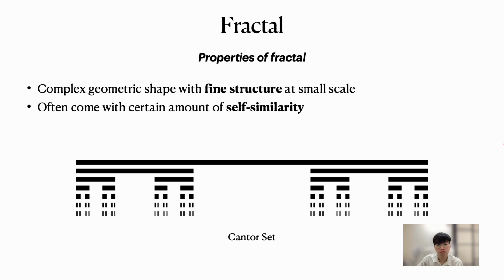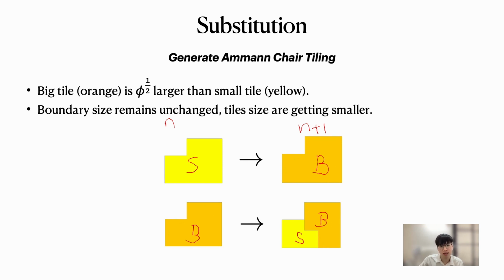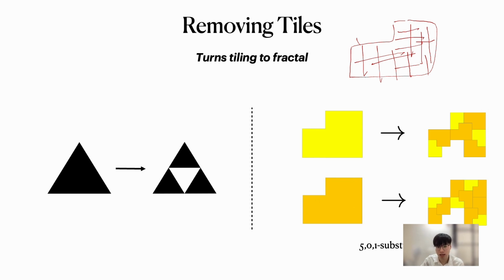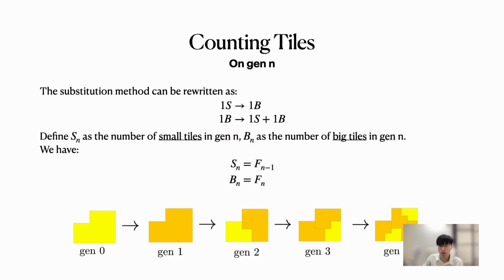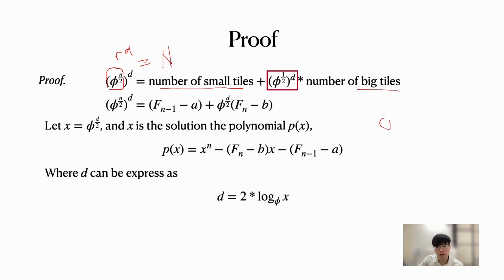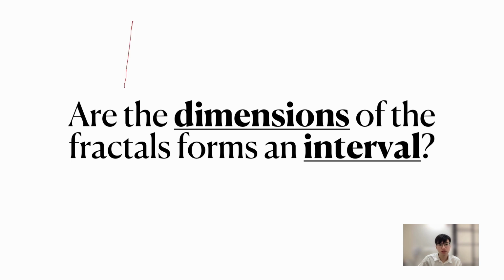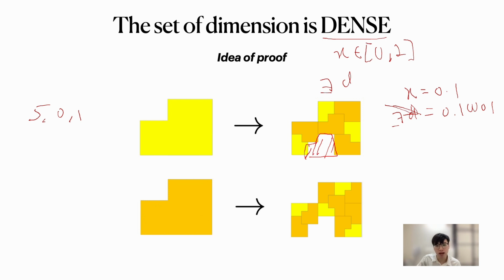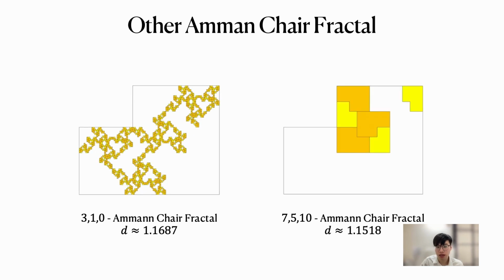Fractal Generated by Aperiodic Substitution Tiling - Kah Heng